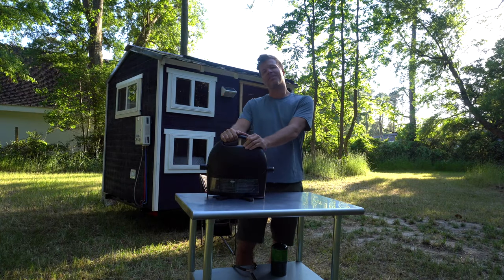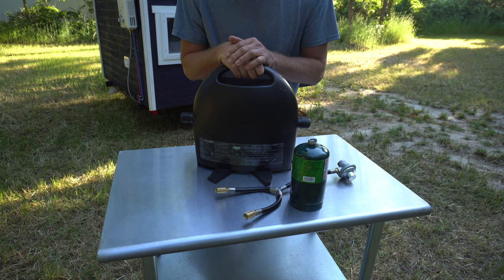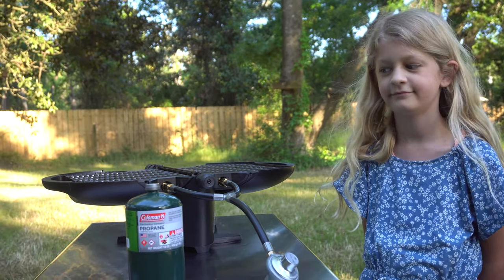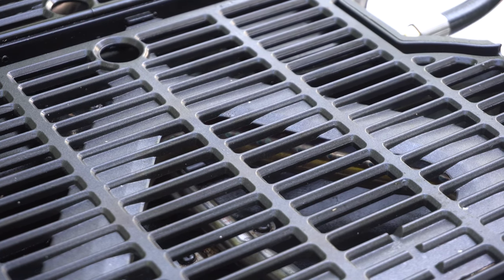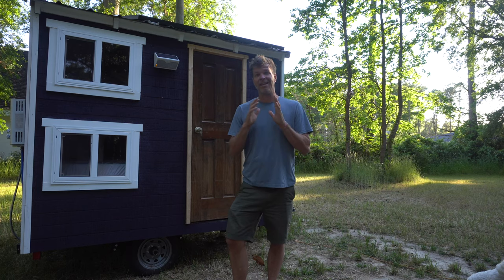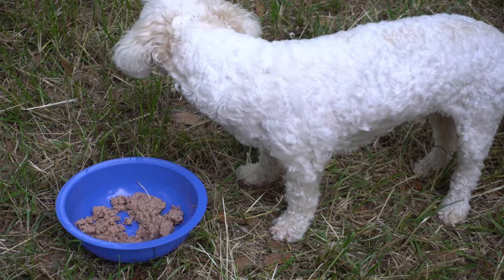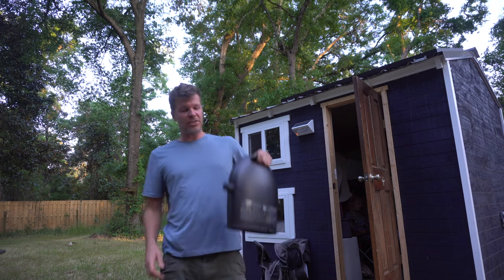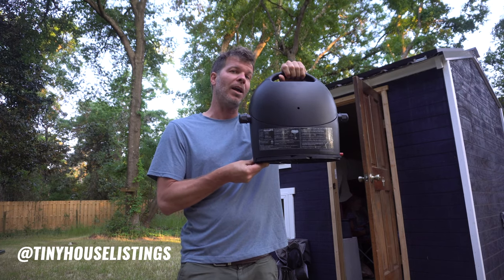THE BEST TINY HOUSE GRILL